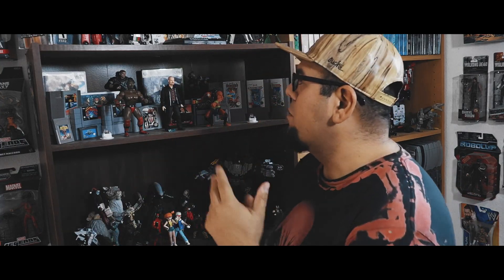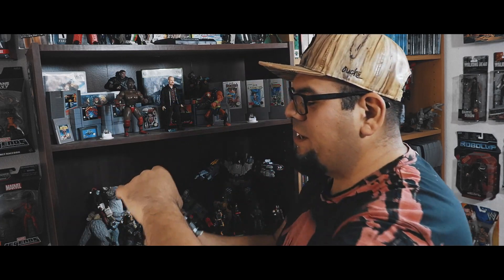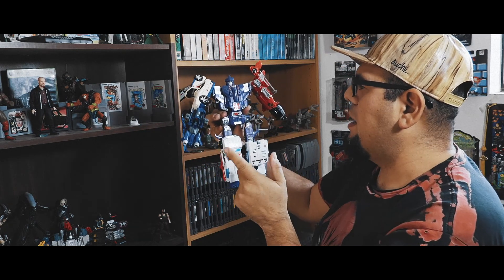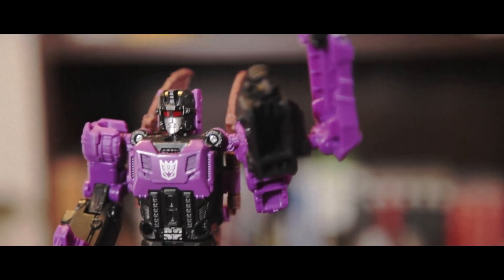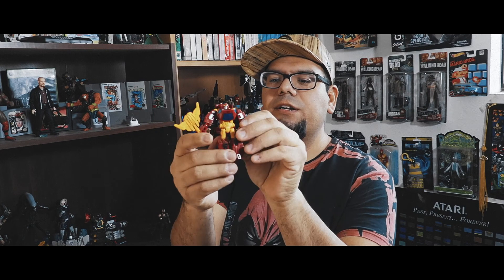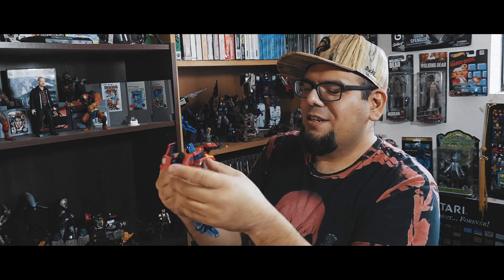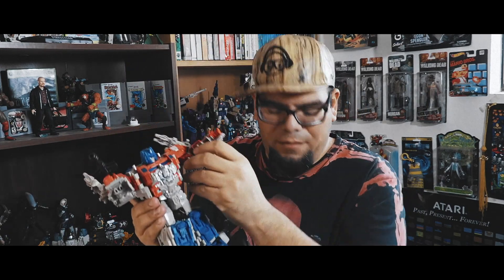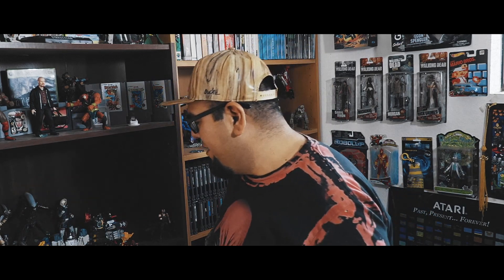My Transformers Collection Extended Cut By Max Sterling 😀😀😀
Here's an extended cut of my Transformers collection. It's not much but It's still something to talk about. Enjoy.

STEAM, XBONE, AND PSN ►maxsterling619

My go to caemra:
Canon XC10

Color Graded with DaVinci Resolve 14

Max $terling